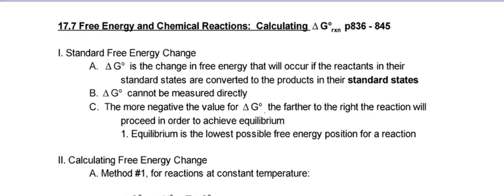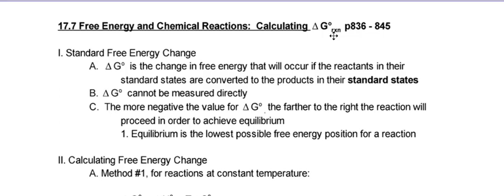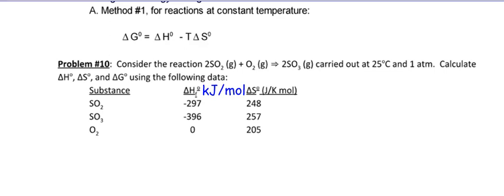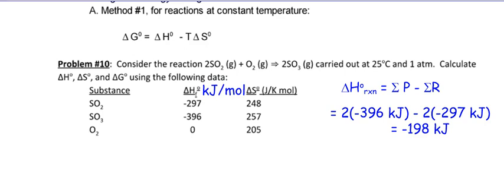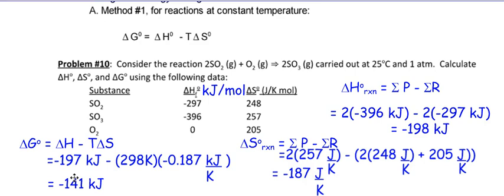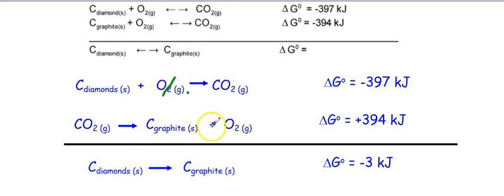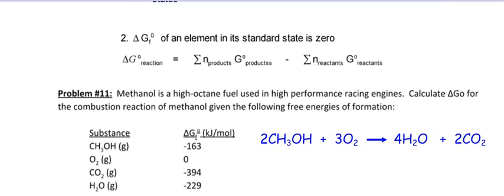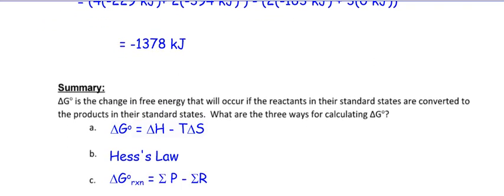Blankwalle 17 7